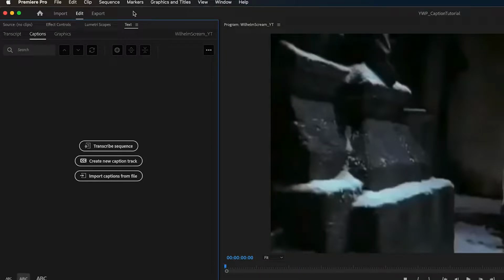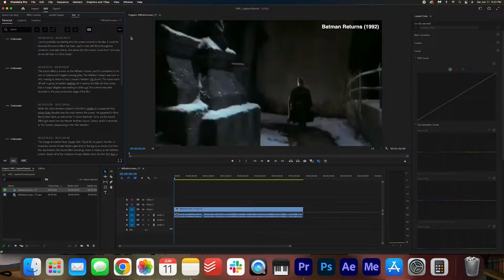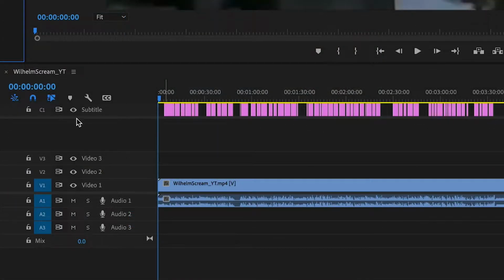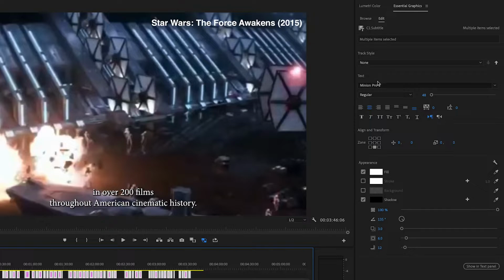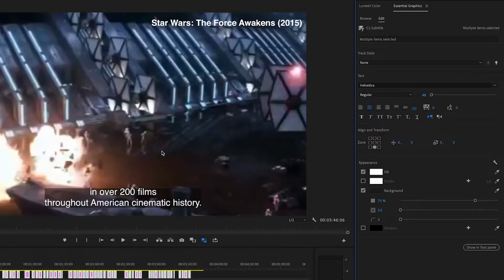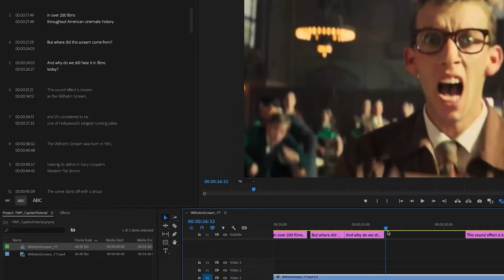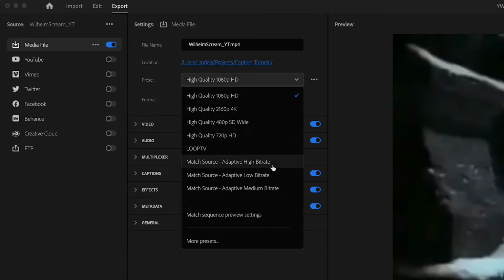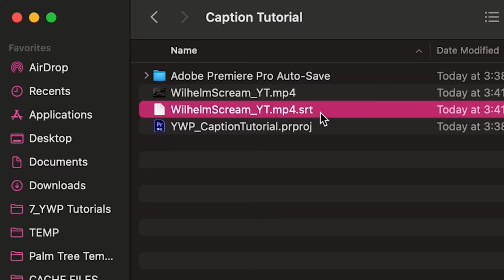AUTO-GENERATED CAPTIONS in Premiere Pro?!? (Adobe Tutorial)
Learn how to create auto-generated captions in Premiere Pro!